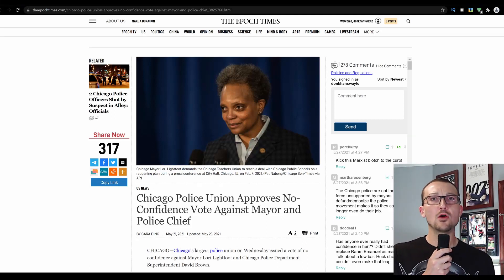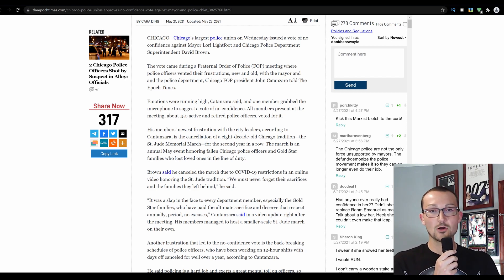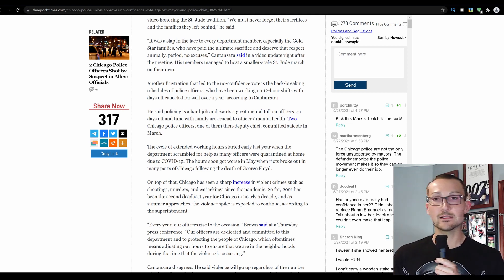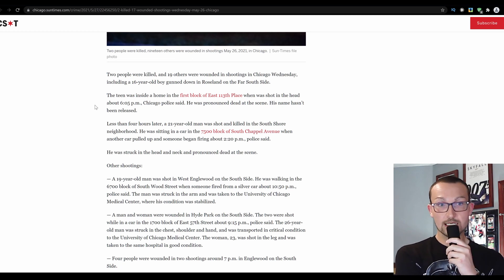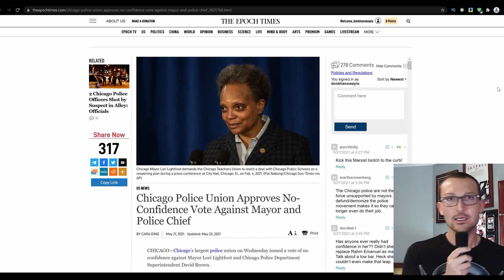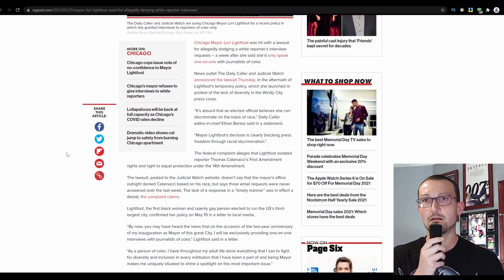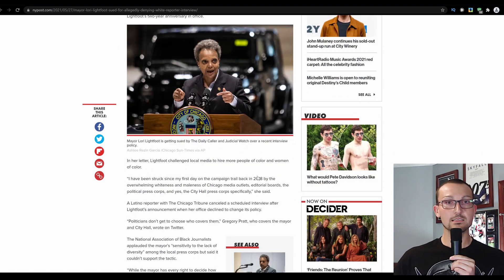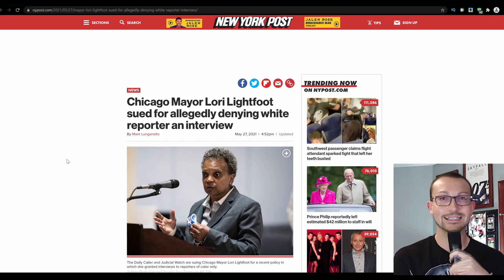Lori Lawsuit: Chicago Mayor Loses Trust of Her Police Department & is Sued for Overt Racism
Lori Lightfoot, current Mayor of Chicago (did you know she is a Black & Gay Woman? She's very secretive about that) is completely losing control of her city.

The Fraternal Order of Police for the City of Chicago (the largest Police Union there) held a vote of No Confidence that was tabled against Lightfoot and the Chief of Police over canceling (for the second year in a row) the St. Jude Memorial March, an 8-Decade Old tradition.

It's not like it isn't having an immediate effect. Wednesday into Thursday produced 2 Shooting Deaths and 19 Injured in a City with extreme levels of Gun Control. Well done.

Also, a WHITE journalist had the stones to file a Lawsuit against Lightfoot for disregarding his attempt to procure an interview; which his request was disregarded as she was to busy knitting her hood.